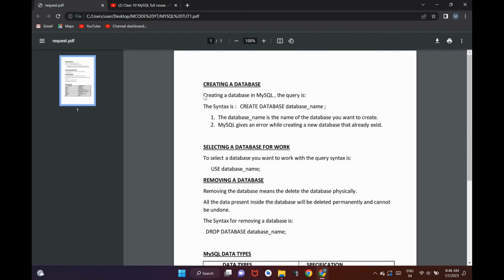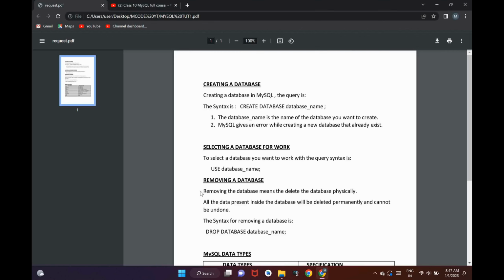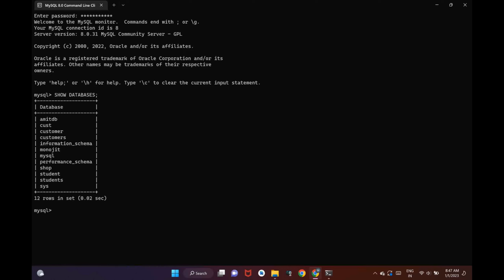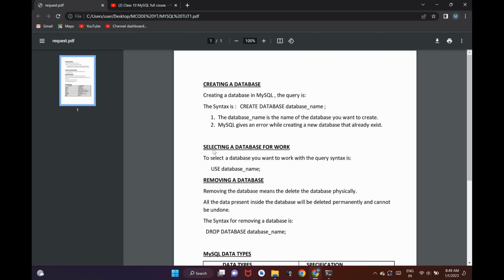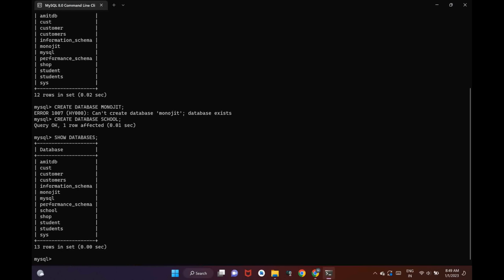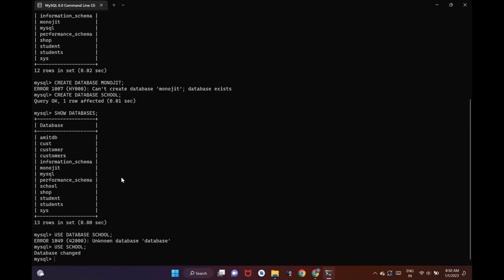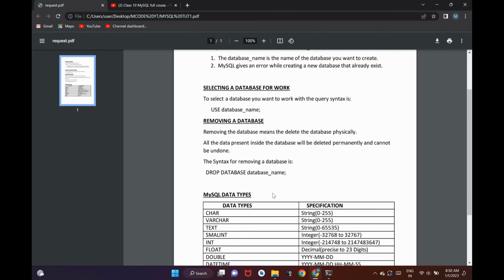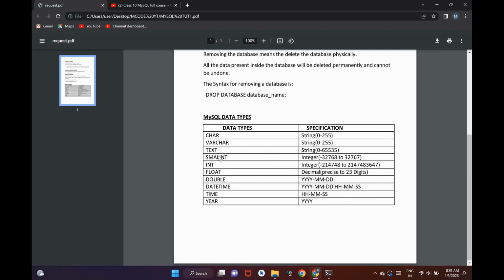MySQL : Creating Database, Selecting a Database, Removing a database, MySQL data types With Notes